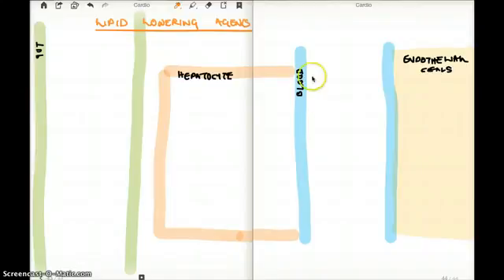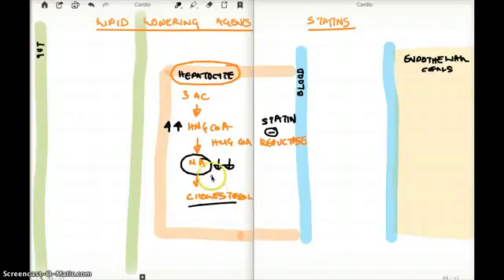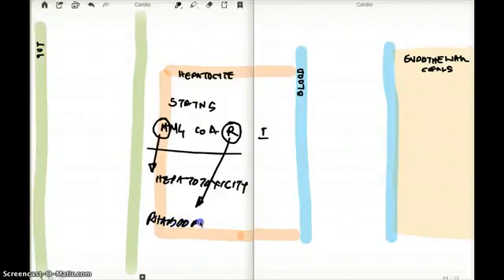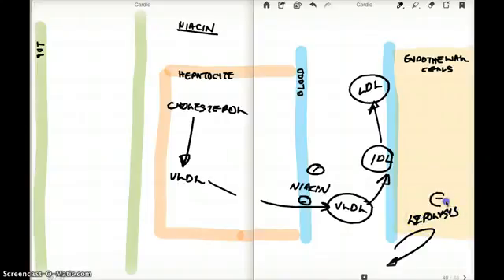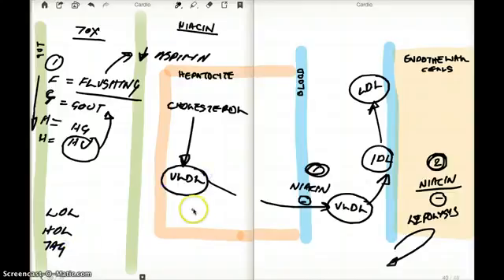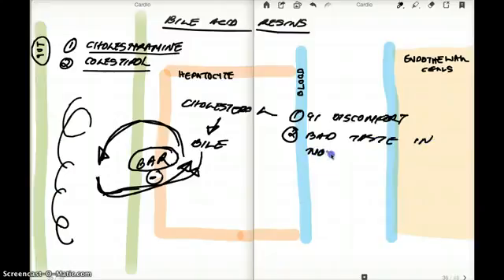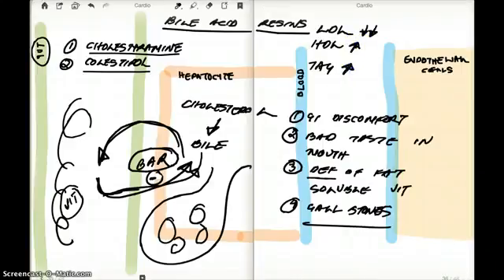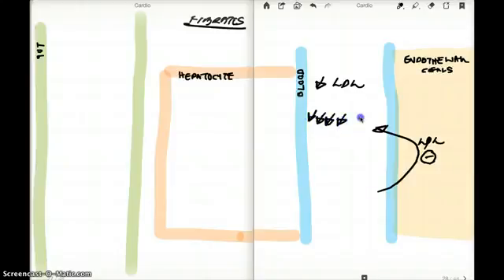8 January 2018